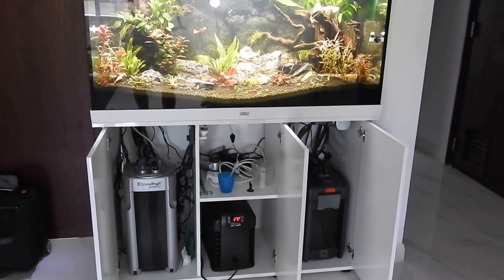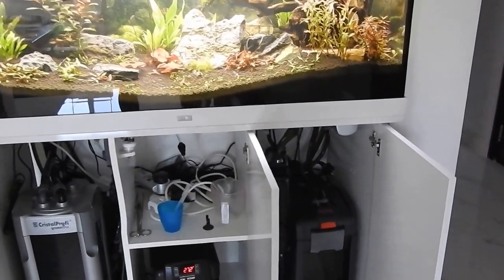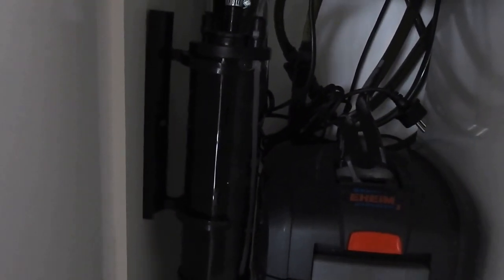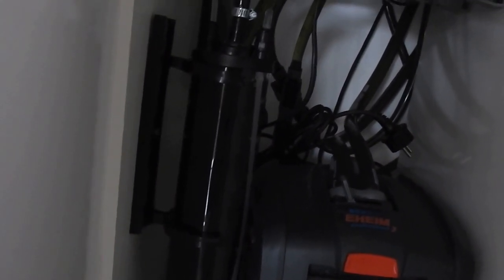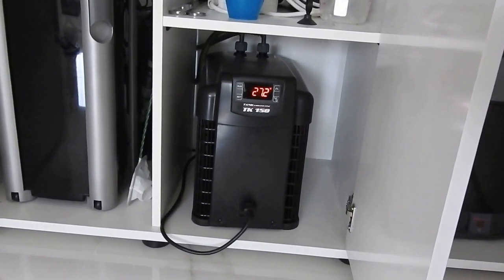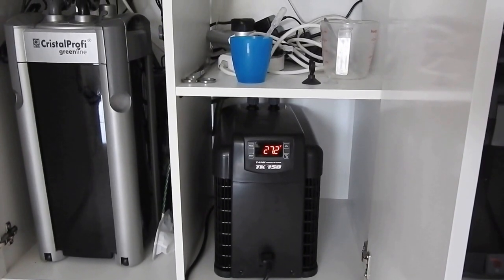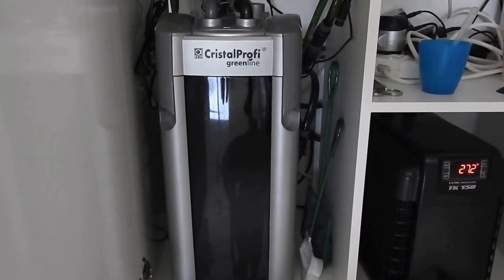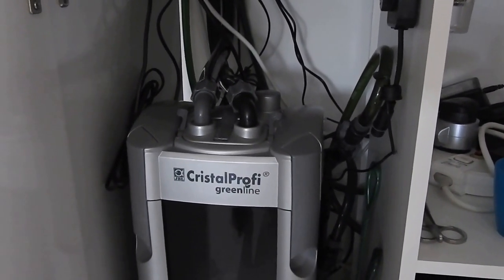Setup of my Juwel Rio 300 filter, CO2 with Aqua Medic 1000 reactor, UV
Equipment:
RIO 300 with Cabinet - 350l = 92 US gallons
ADA Aqua Soil Amazonia 8 bags = 72 litres

JBL CristalProfi e1901 Greenline canister filter
1900l/h & 15 l filter volume.

EHEIM professional 3 1200XLT canister filter
1700l/h & 12 litre filter volume, 1.5 litre pre-filter & 25l container volume

2 x EHEIM Classic 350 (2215) canister filter
620l/h & 4 litre filter volume, 4.8 litre container volume

Teco TK 150 chiller - 36 cm long x 22 cm wide x 32 cm high

JBL AquaCristal UV-C 18 W UV Light

2 x EasyLed Universal Freshwater 1047 mm (52W each)

CO2 unit; Dymax with Aqua Medic 1000 CO2 reactor